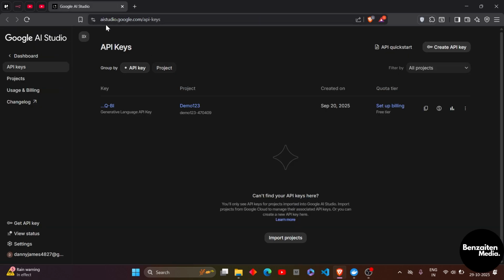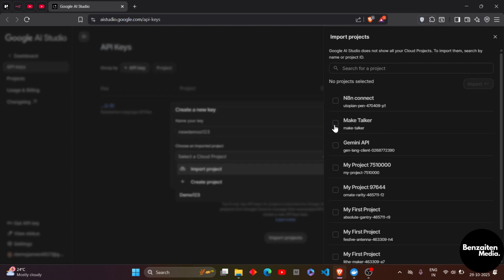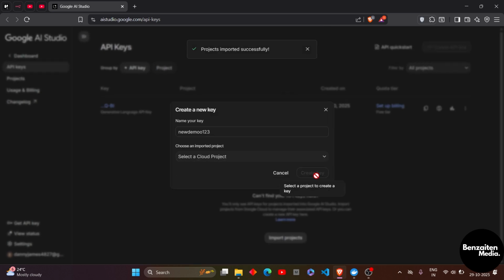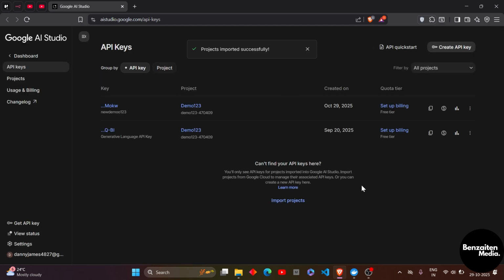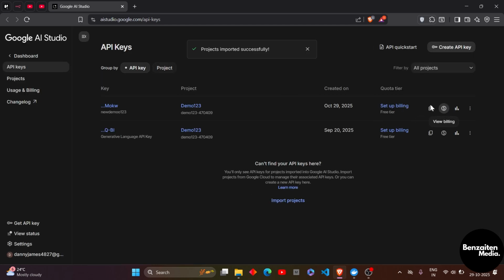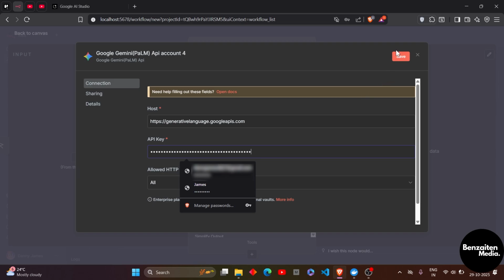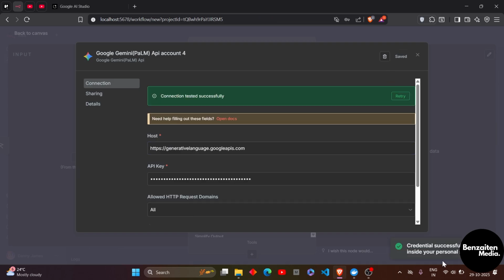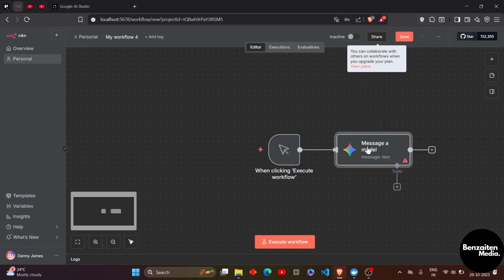How to Connect Google Gemini to n8n | Step-by-Step Integration Guide 2025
Want to supercharge your automation workflows by linking **n8n with **Google Gemini? In this tutorial, you’ll learn how to connect Google Gemini’s powerful generative AI capabilities with n8n step by step! Whether you’re building chatbots, automated documents, or intelligent agents, this guide helps you integrate both tools seamlessly in 2025.

🔍 What You’ll Learn in This Tutorial:
✅ How to create an API key in Google AI Studio for Gemini.
✅ How to add Gemini credentials inside n8n (Host + API key config).
✅ How to set up a workflow in n8n with the Gemini node or HTTP Request for custom API calls.
✅ How to send prompts to Gemini, receive responses, and integrate them into n8n actions (e.g., update database, trigger emails).
✅ How to test your workflow, troubleshoot errors (like “User location is not supported”), and optimize for best results.

Ideal for developers, automation engineers, marketers, and no-code enthusiasts who want to leverage next-gen AI inside n8n workflows. This guide is beginner-friendly, practical, and updated to reflect 2025’s Gemini + n8n integration capabilities.

🌟 Key Features Covered:
🔗 Connecting Google Gemini API with n8n
⚙️ Setting up prompts, models & workflows in Gemini → n8n
📊 Automating tasks, extracting insights, generating content
🧠 Dealing with API errors, rate limits, and region restrictions

🔗 Additional Resources:
📂 Explore playlists for Gemini, OpenAI, automation tools, and n8n best practices.
📝 Dive into related guides on “Gemini in n8n”, “HTTP Request node for Gemini”, and “AI-powered workflow design”.